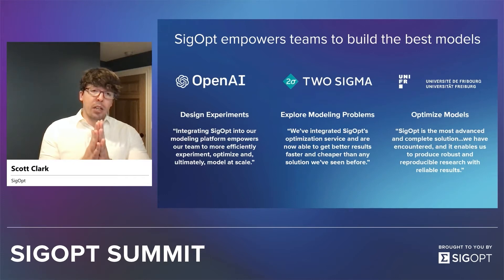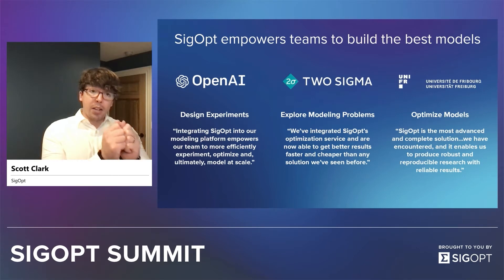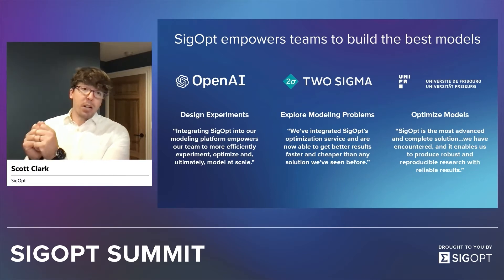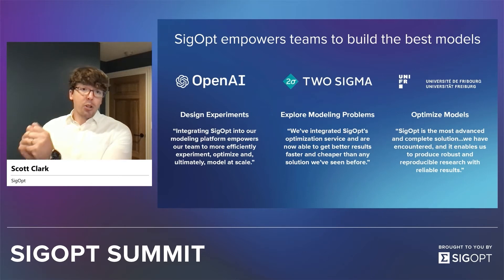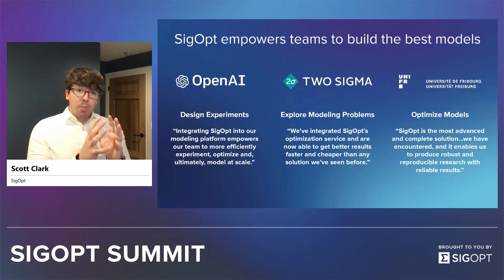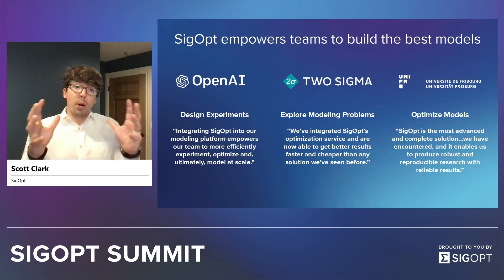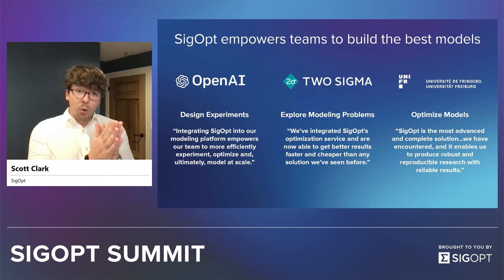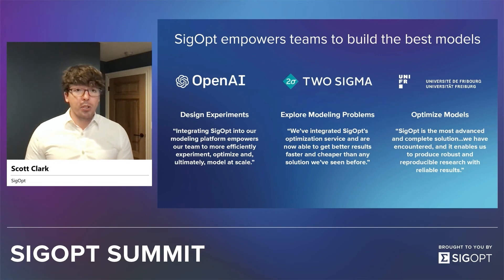What is Intelligent Experimentation?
What is intelligent experimentation? In this short video, SigOpt Co-Founder Scott Clark explains how an intelligent approach to modeling called intelligent experimentation, can lead to better models in less time.